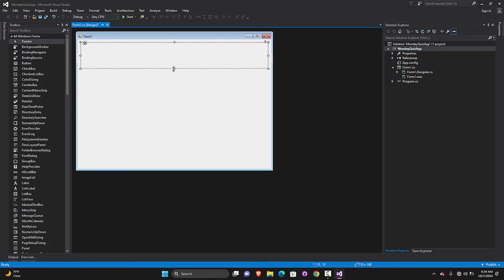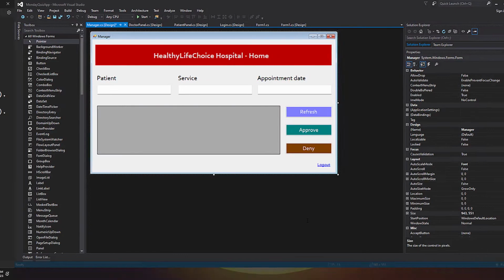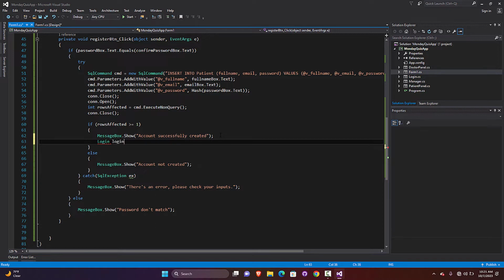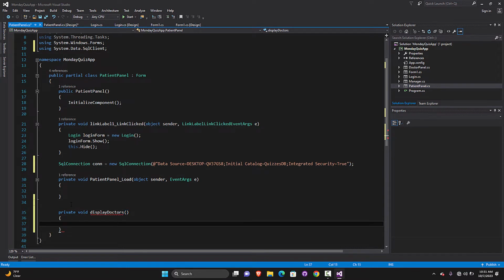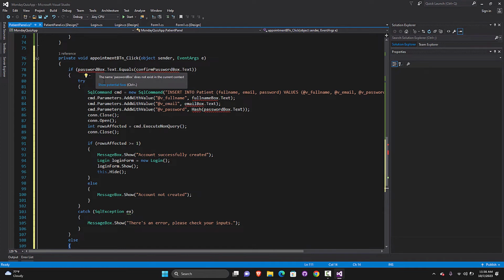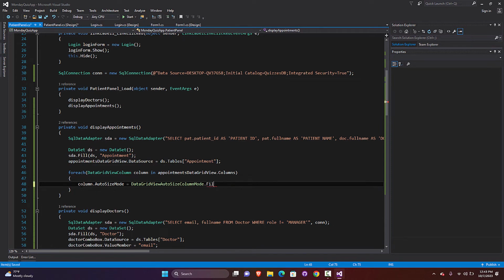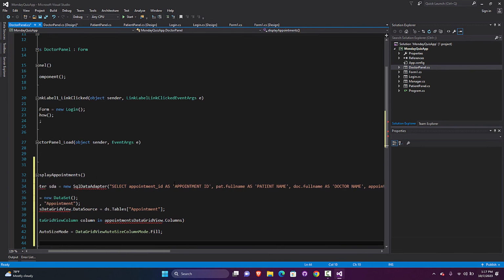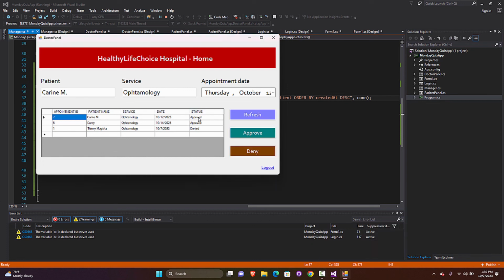Windows Forms App (.NET Framework) for C#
Hospital Appointments Management System

HealthyLifeChoice Hospital is a new modern hospital located in Gasabo
The hospital is getting many patients but they complain about longer queue
and mess in receiving them.

HealthyLifeChoice contacted you as developer to make their new system.

Features they need in the system:

[ Patients Panel ]
- Patients will create an account then login.
- After logging their be able to see appointments they sent (If there's any) and see the status (whether is approved or not).
- A button to refresh list of appointments.
- Patients will be able to see list of doctors available and the services that doctor give (ophthalmology, dermatology, ...).
- Select the doctor and service, select date and time of the appointment then send the appointment.
- Will be able to delete, update the appointments.

[ Doctors Panel ]
- Login and see list of appointments sent to only him.
- Approve or Deny appointments

[ Manager Panel ]
- Login and see list of appointments sent to all doctors.
- He/She will see patient who sent it and to which doctor with the status.